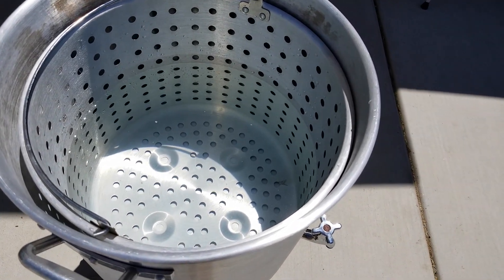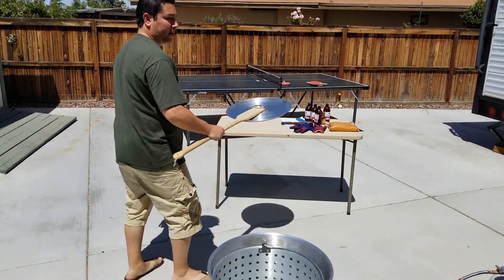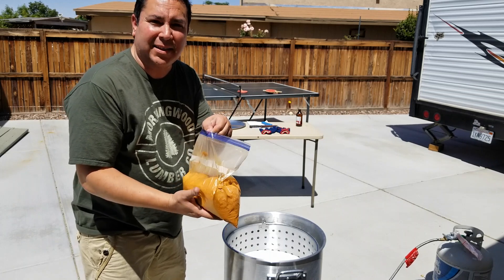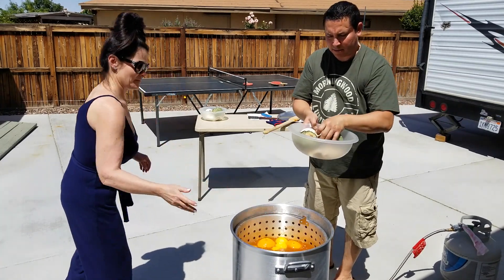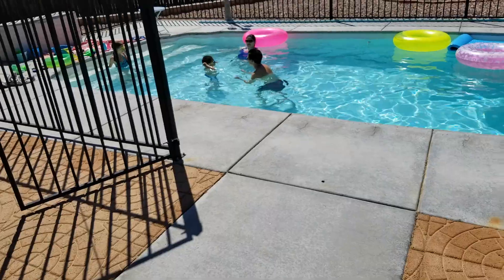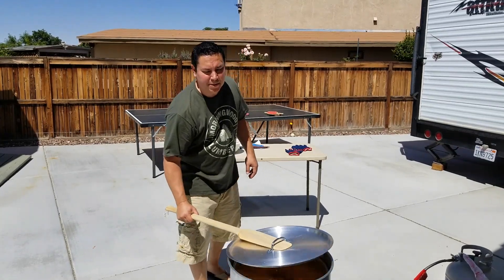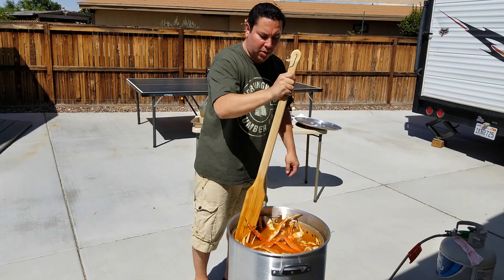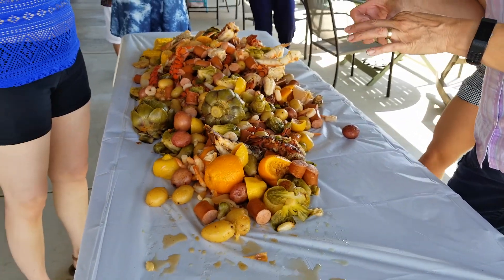Shellfest 2018 Keller 6th Annual Seafood Boil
SHELLFEST 2018!
BUY THE ITEMS IN THIS VIDEO BELOW!!

Inflatable Bull Riding Pool Toy

Outdoor Mister Cooling System

Dry Seasonings!!
(Frog Bone)
(Slap Ya Mama)

Los Pollos Shirt

60 Qt Boiling Pot & Basket

Stainless Burner

Starter Burner

Stainless Propane Hose w/ regulator

10x10 Pop Up Tent

Tent Screen

6 ft Folding Table

Zatarains Liquid Crab Boil

36" Stainless Paddle